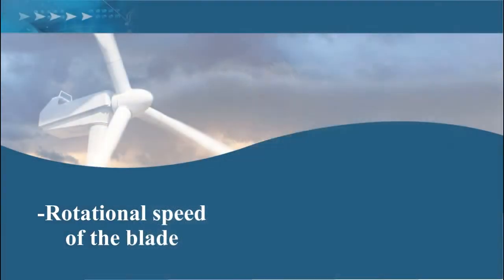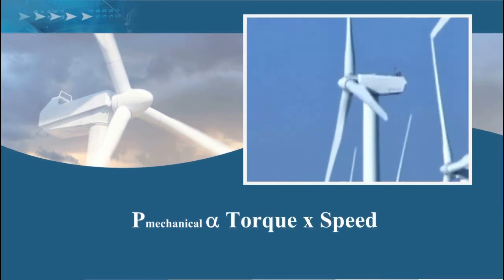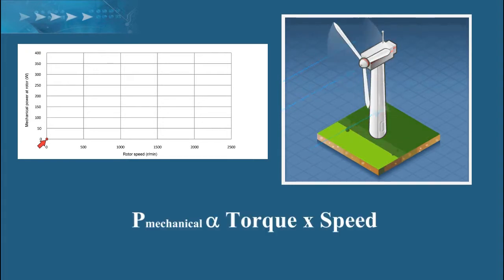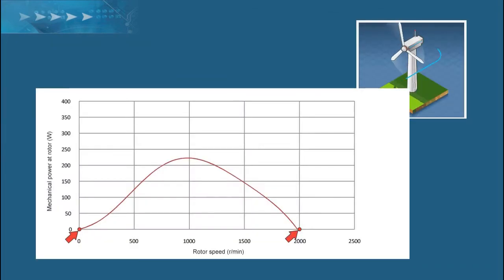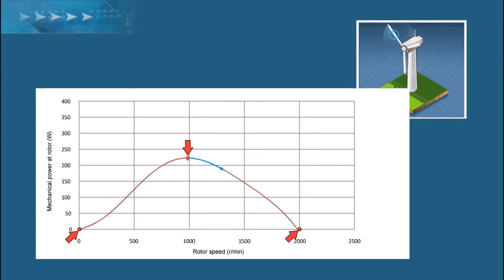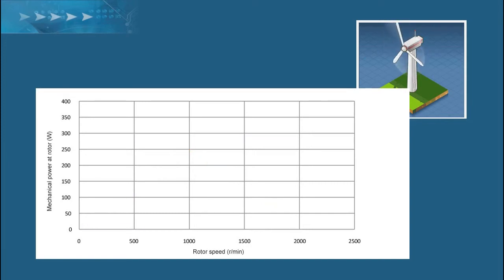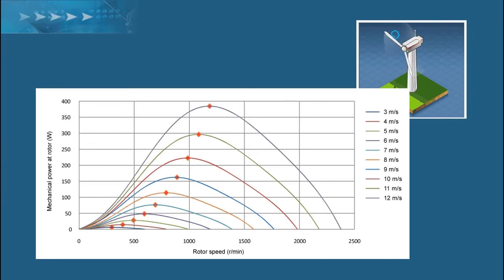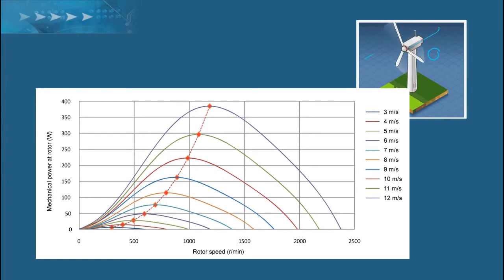How To Get Maximum Power From The Wind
This video aims at demonstrating the relationship between the rotational speed of the blazer wind turbine and the power you can extract from it. To view different lab training systems related to the topic, please